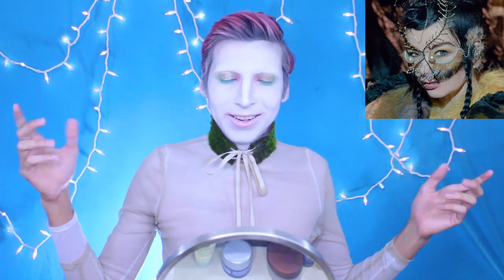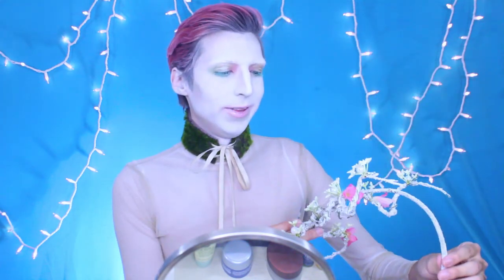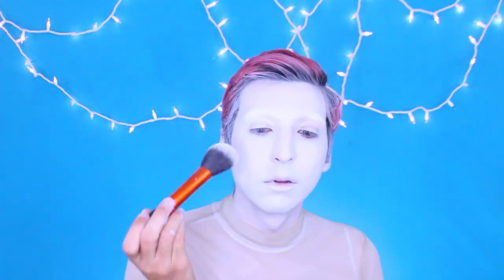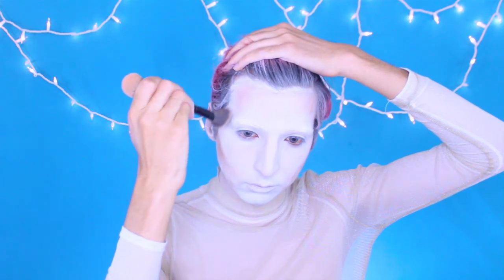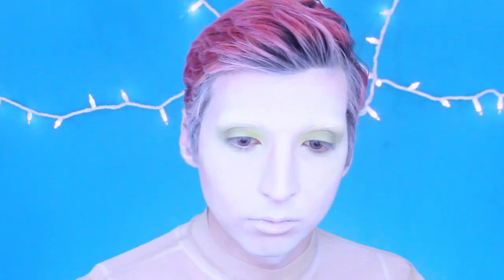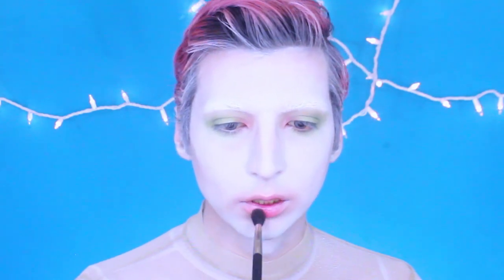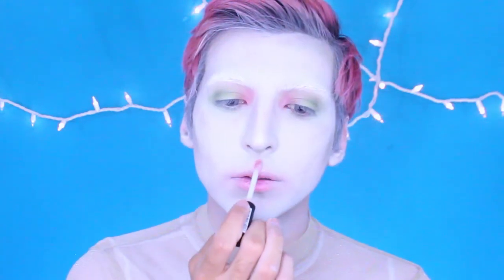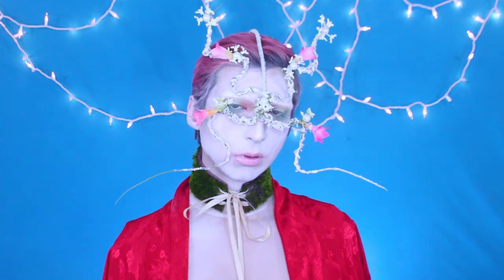Spring Makeup Tutorial with DIY Floral Headpiece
Headpiece inspired by James T. Merry for Bjork.